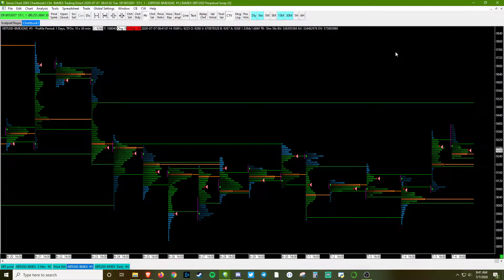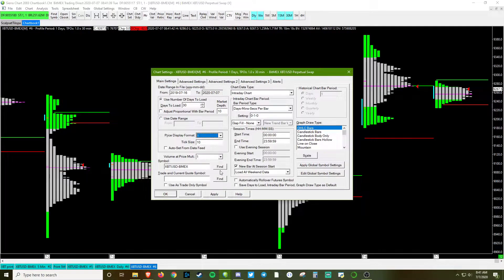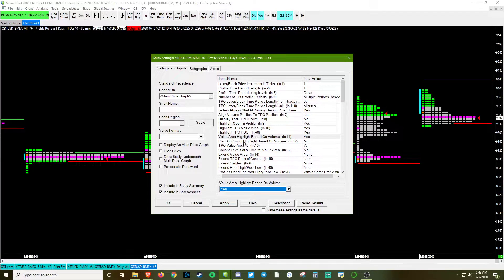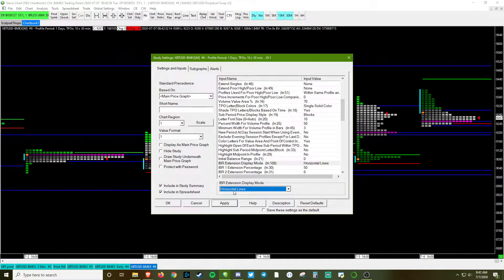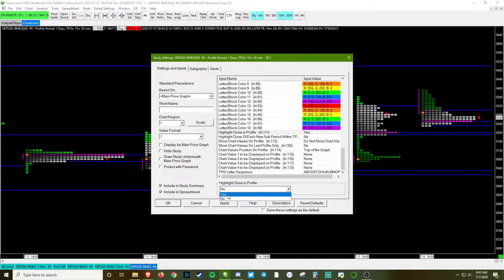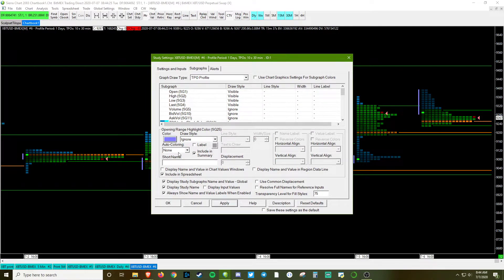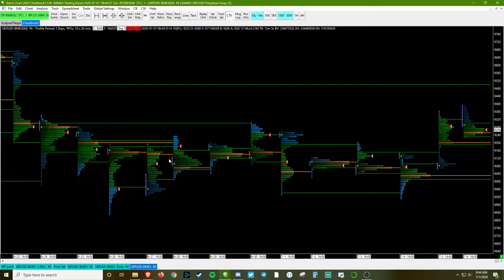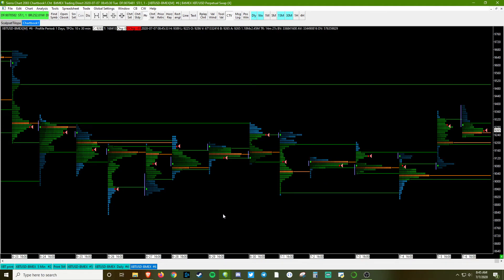How to set up Market Profile or TPO in Sierra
How to set up Market Profile or TPO in Sierra Charts